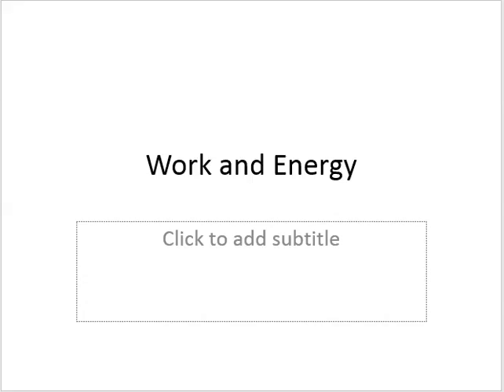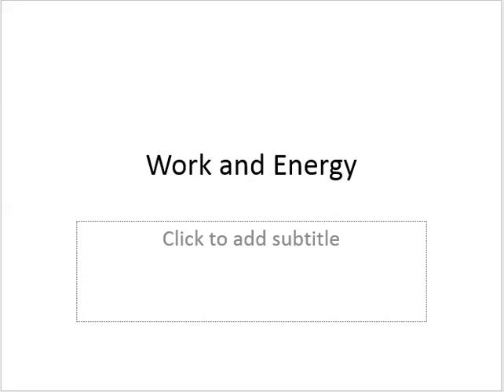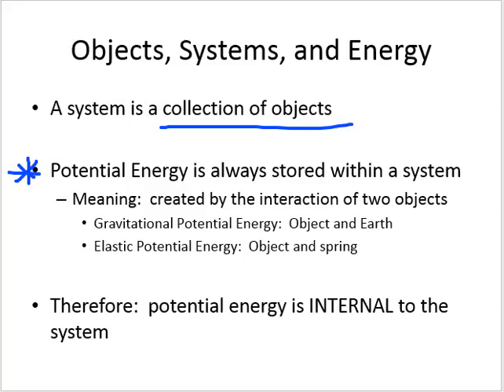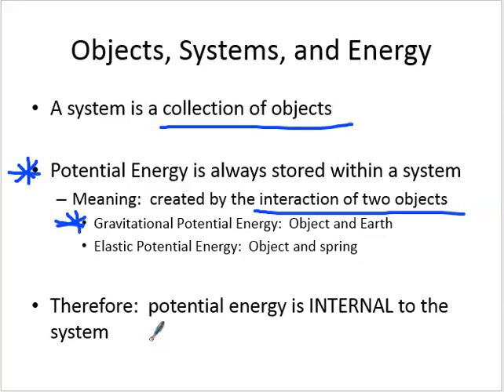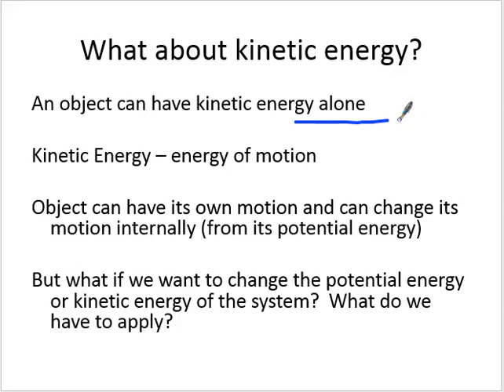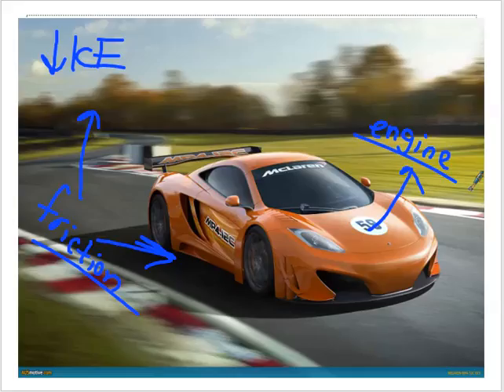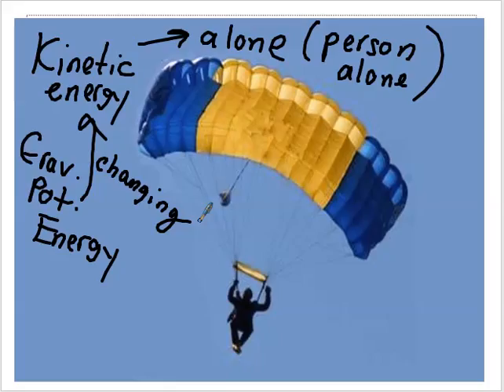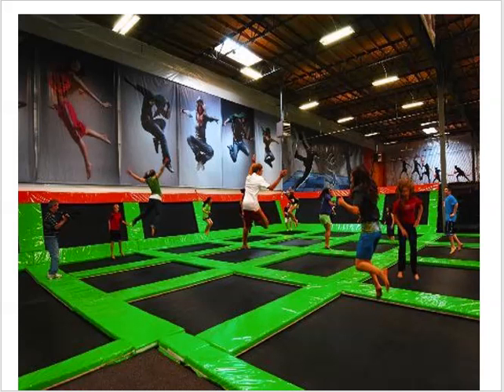Intro to Energy (AP Physics 1)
AP Physics 1 - Looking at Energy through a System Approach